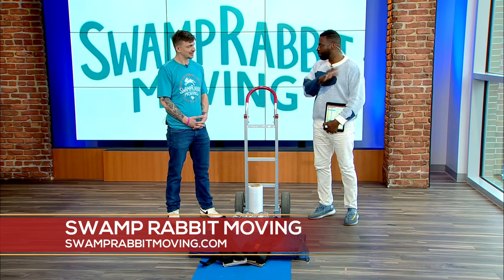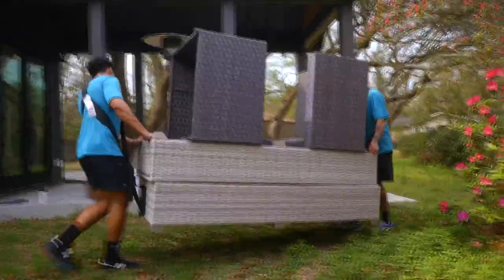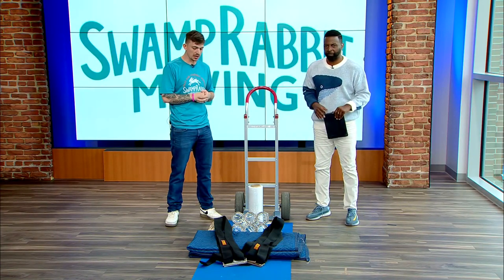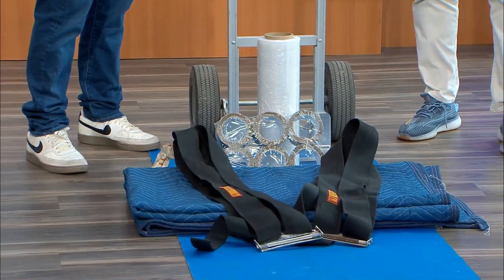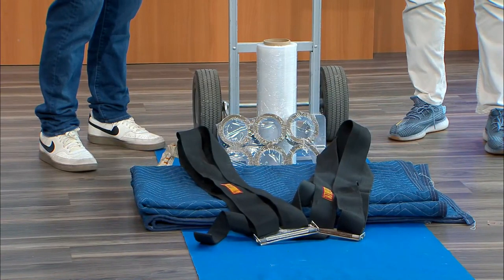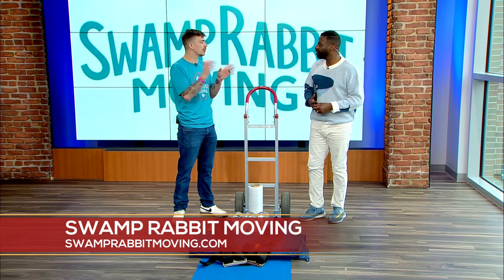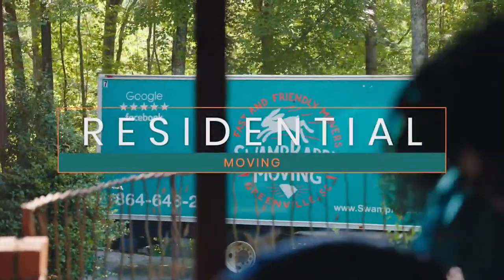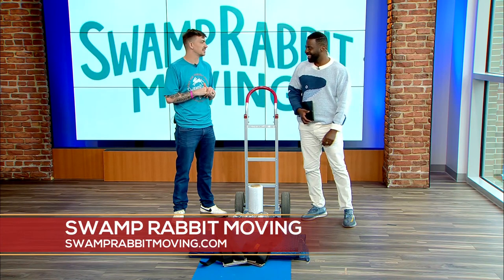Swamp Rabbit Moving - How To Prep Before Your Move